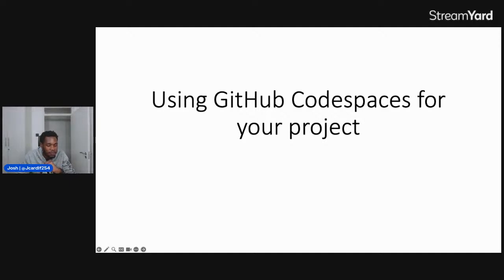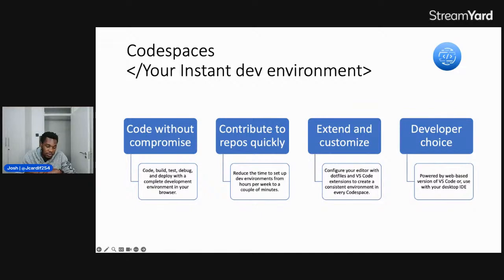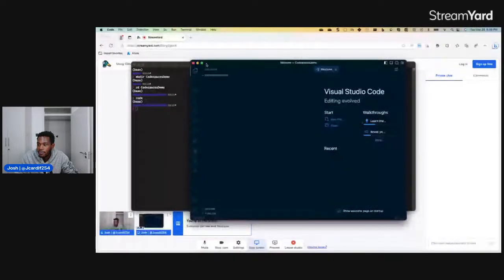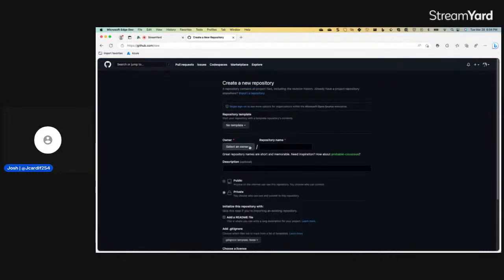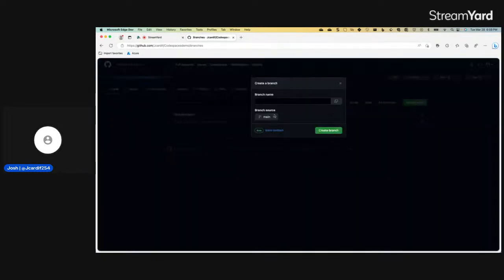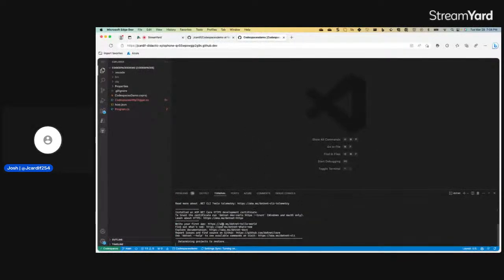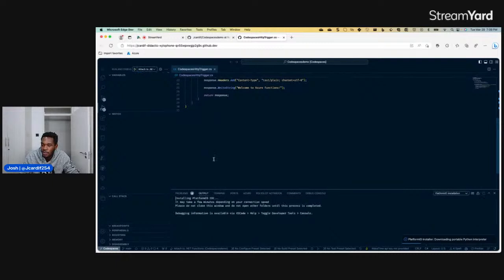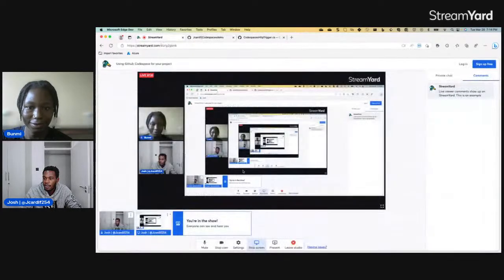Using Github Codespace for your project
A session to introduce you to GitHub Codespaces and how to use it in your projects